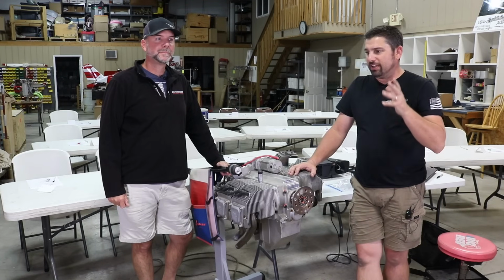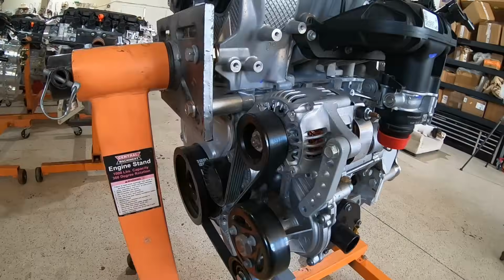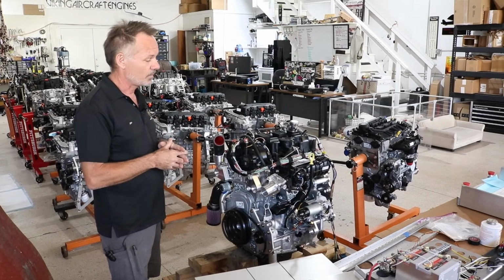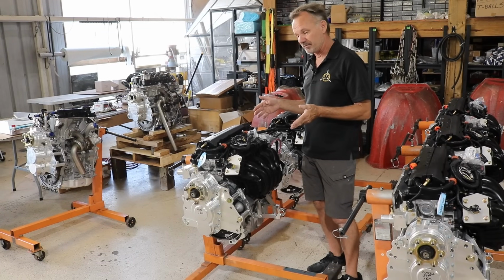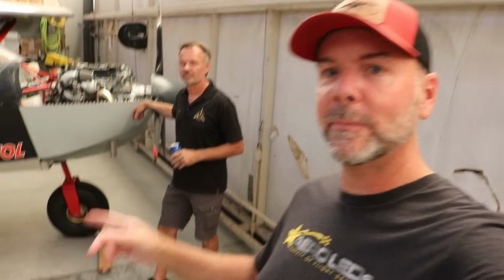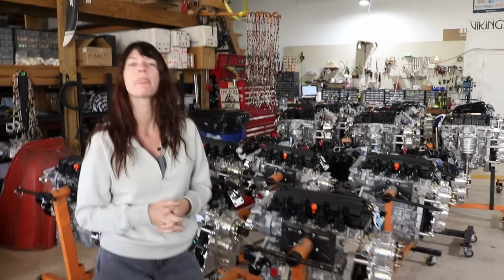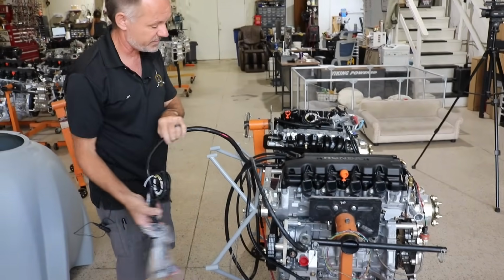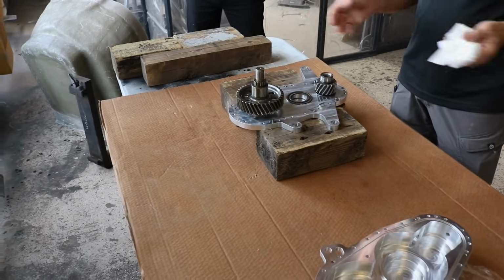Viking Aircraft Engines - ENGINE WEEK 2024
HONDA and GM engines made to work with Aircraft. Jan and Alissa.

*STOL -IT Aircraft (Building custom Experimental Aircraft and offering Builders Assistance on your personal Aircraft Kit)